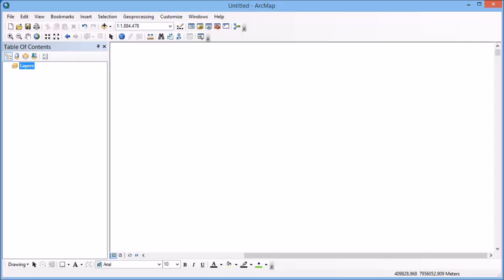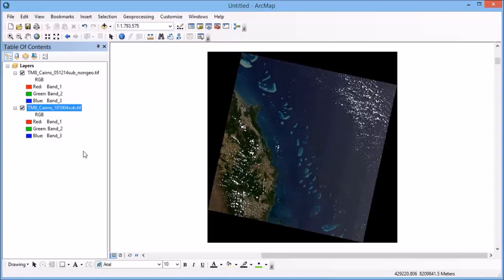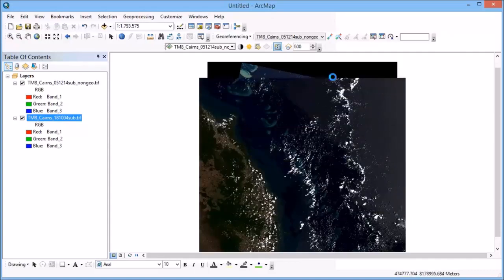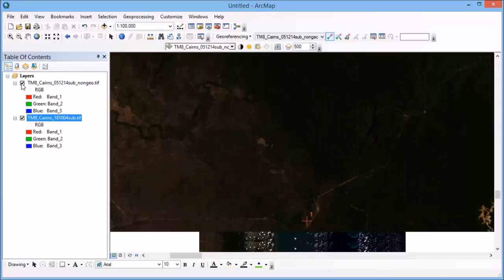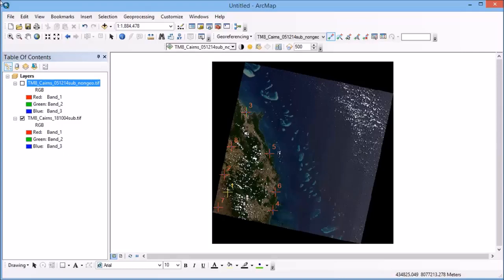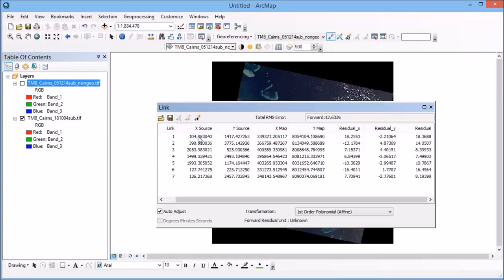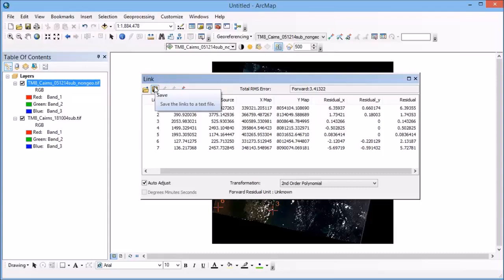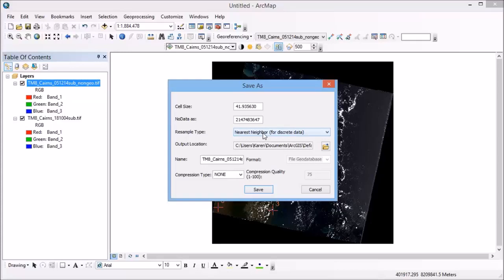How to do Image to Image Geo-referencing in ArcGIS | Georeference an image in Arcmap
Image to Image Georeferencing in ArcGIS.